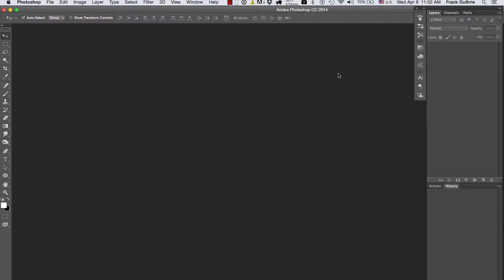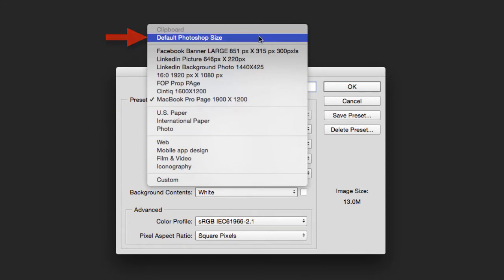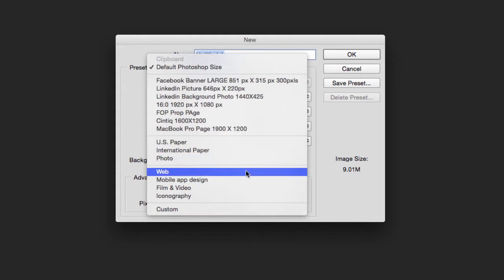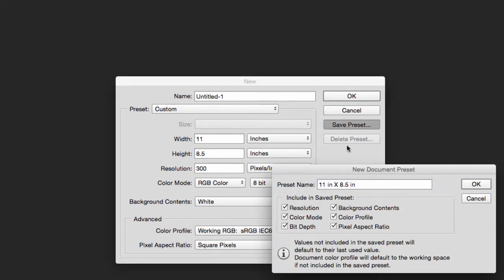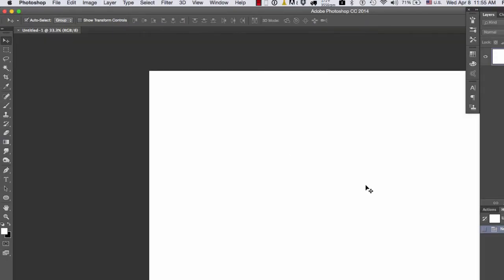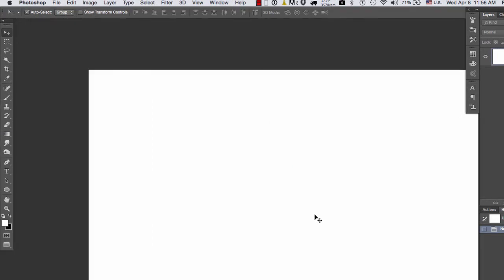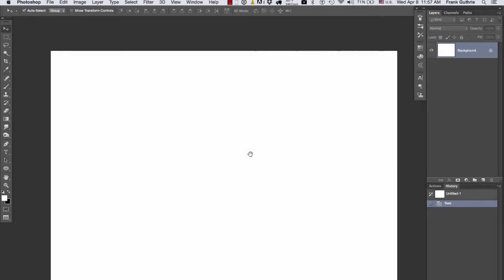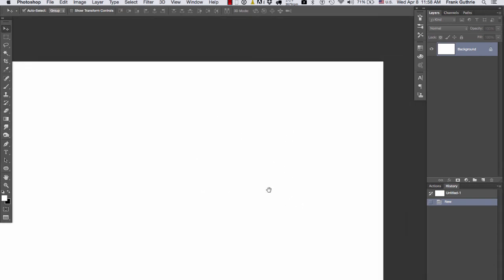DART 100 Photoshop Section: Creating a New File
Learn how to create a new file and how to create and setup a Preset...